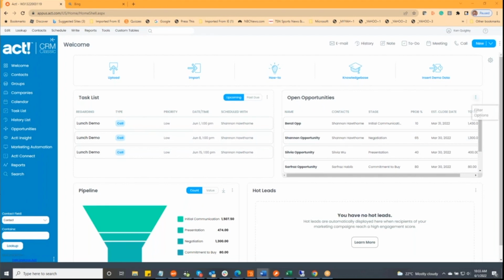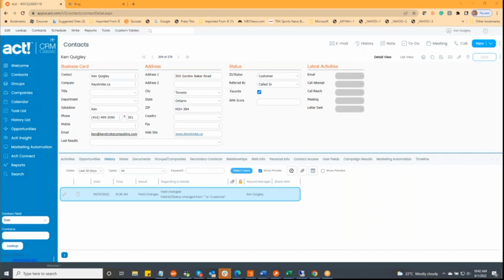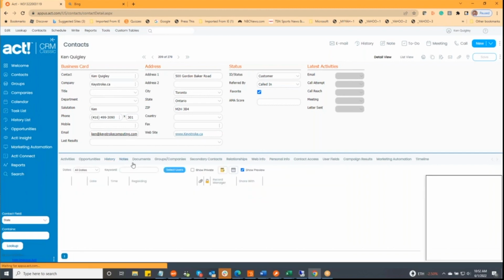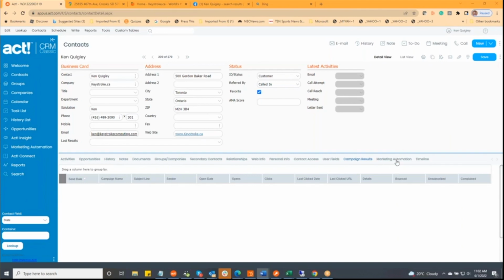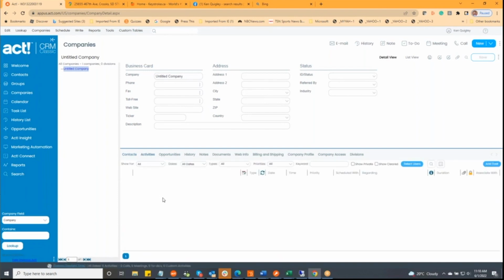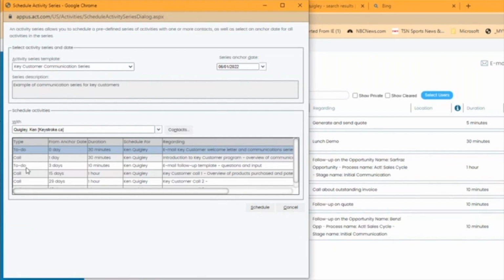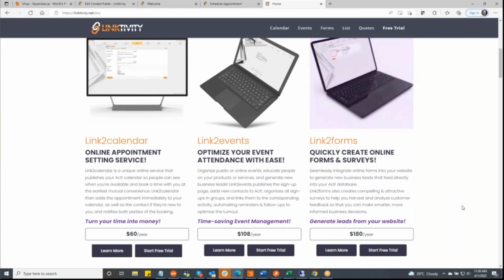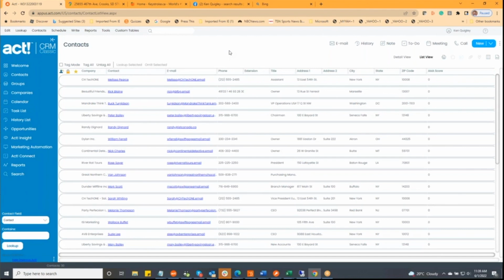Act! CRM Presentation